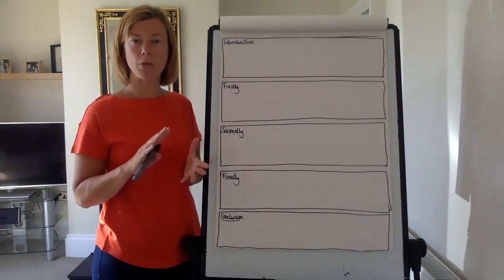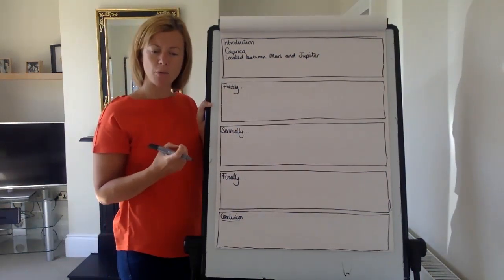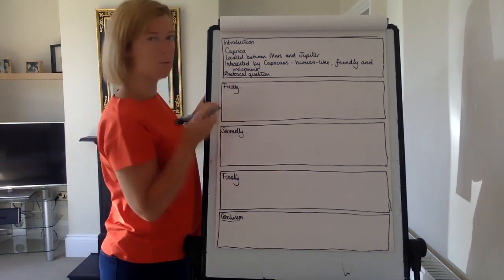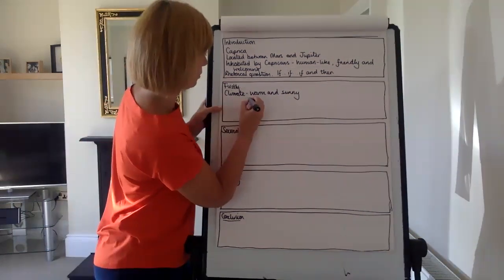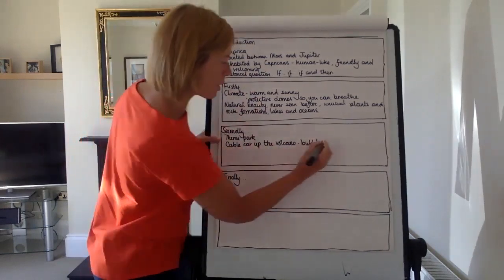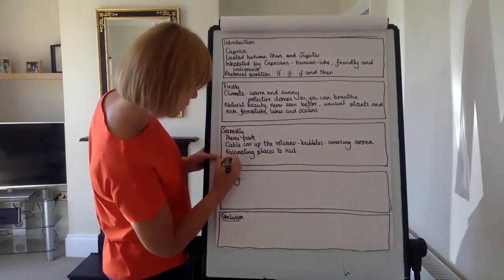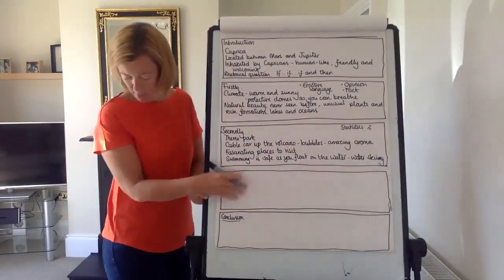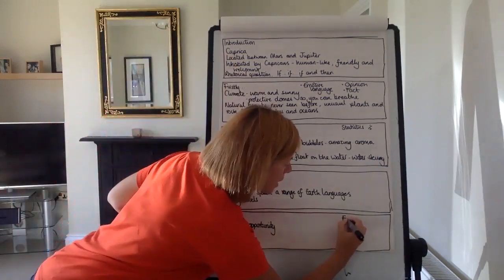Week 10 Year 4 Writing Monday Planning your persuasive writing